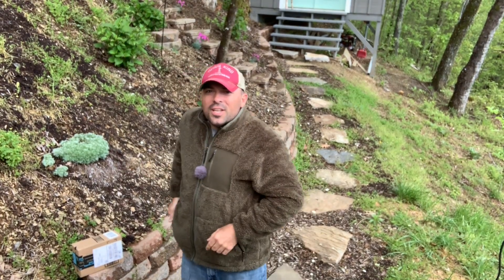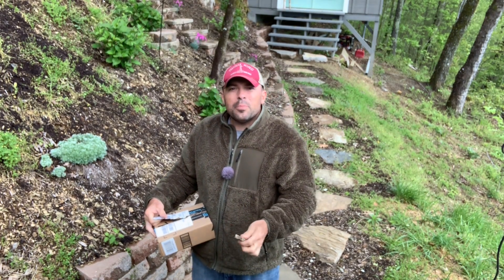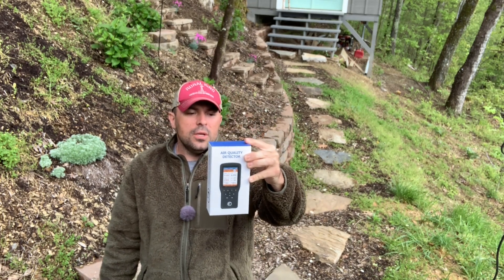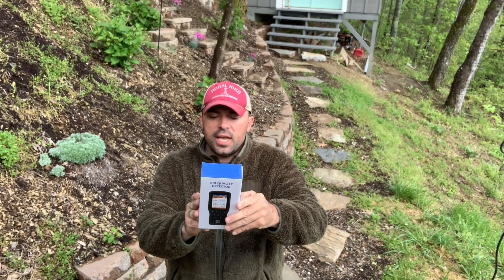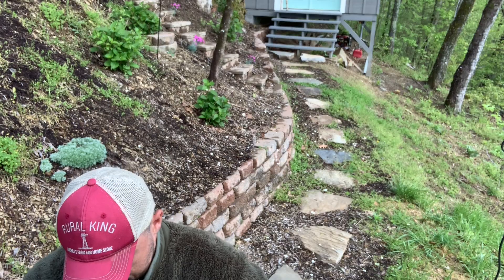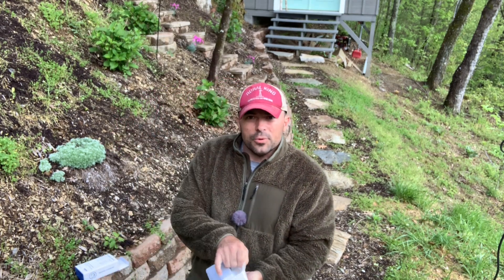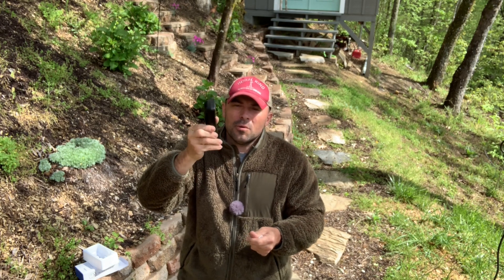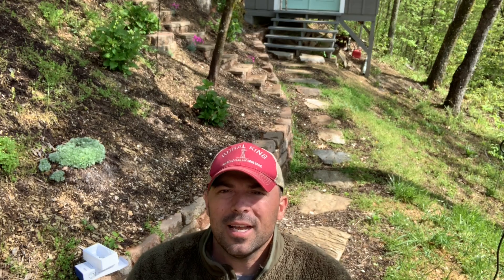Air Quality Detector unboxing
airqualitydetector pollutionmonitor EGVOC-180 we put our tiny house to the test
Have you gone nose blind to household odors or dust? Check multiple measures of your home's air quality. This air quality monitor has a FAN onboard that allows REAL-TIME accurate monitoring of temperature (in C), humidity, formaldehyde (HCHO), total volatile organic compounds (TVOC), and micron-sized fine particulate dust (PM2.5/PM1.0/PM10). Formaldehyde is an environmental carcinogen yet odorless at lower concentrations. Detect low levels of airborne TVOCs not perceivable to the human nose.

Problems with allergies?
See when you need to change your home’s air filter. Watch the levels of indoor total volatile organic compounds and formaldehyde drop when the windows are opened. Learn where air quality is poorer and where your allergies can worsen. Allergies that are difficult to control with unexplained coughing, runny nose, and shortness of breath may be signs of sick building syndrome.

Tips on Use:
-If the HCHO, temp, or PM2.5 is inaccurate, use the "Sensor Set" Menu found under SET (press D), then SENSOR (press A) to further calibrate device readings.
-Calibrate if 0.000 indoor readings noted.
-Large variations & 9.999 TVOC readings do not indicate an error as this instrument is a sensitive electronic nose; environmental TVOCs vary much and high TVOCs often can result from interference from benign fragrances or odors.
-Air Pollution Level vs. air quality index (AQI) are separate & different assessments of air quality.

Specifications:
-2.8“ color 240 x 320 LCD
-DC 5V USB charging w/ 2-3 hrs battery life
-HCHO: 0-1.999 mg/m³
-TVOC: 0-9.999 mg/m³
-PM1.0/PM2.5/PM10: 0-999 μg/m³
-Multiple user options including continuous monitoring

As the only US based retailer of this item, we have a chemist on staff to answer any technical questions. We also include a 20+ pgs eBook on Gas & Air Quality Hazards and Updated Manual emailed after purchase.

Air Quality Pollution Monitor, Formaldehyde Detector, Temperature & Humidity Meter, Sensor, Tester; Detect PM2.5/PM10/PM1.0 Micron Dust, Test Indoor TVOC Volatile Organic Compound Gas; eBook

Thanks for visiting The ProCut Every Day,
   John@The ProCut.com